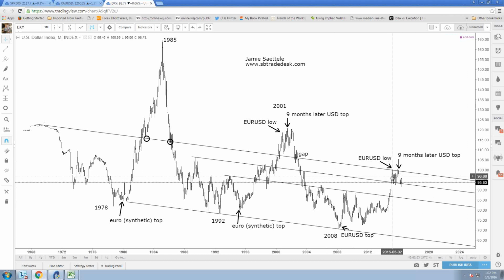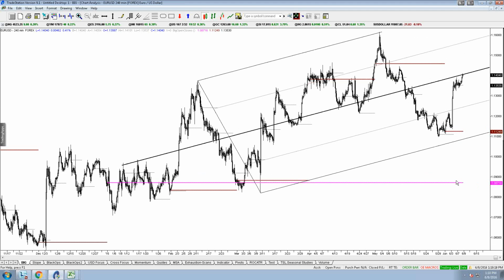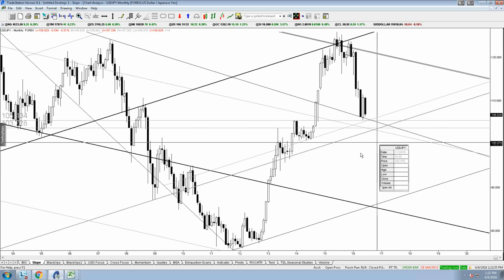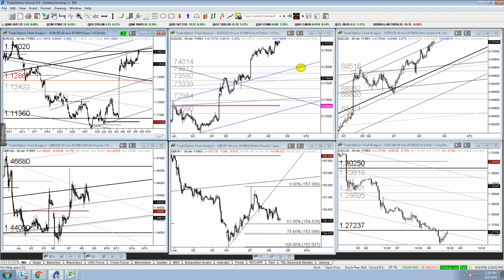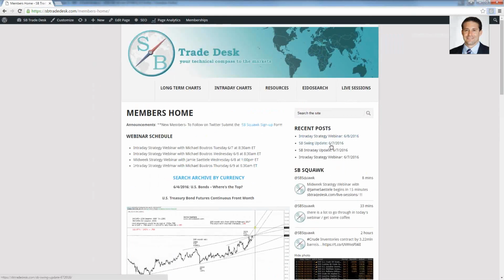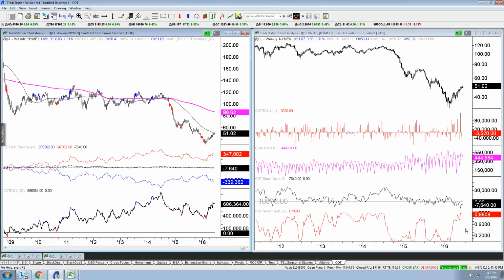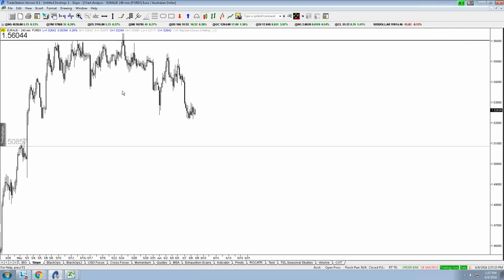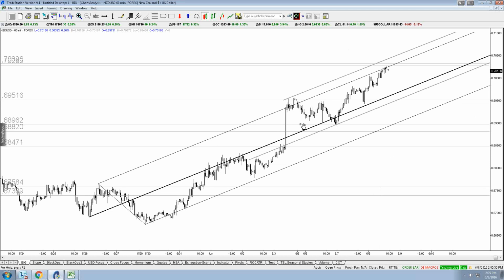Midweek Strategy Webinar: 6/8/2016